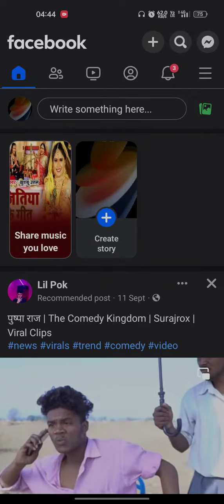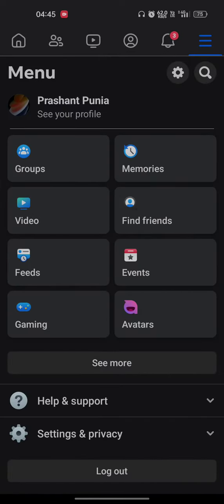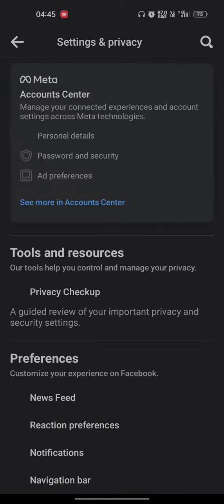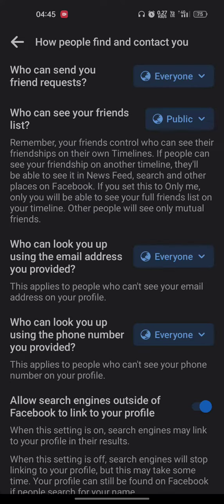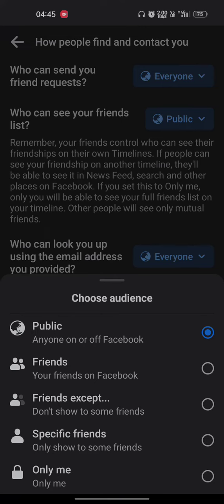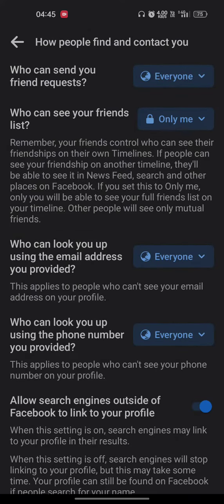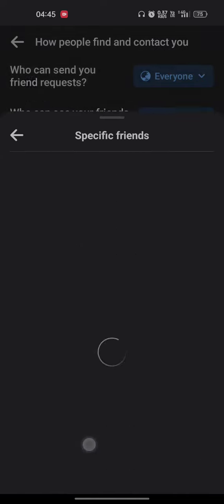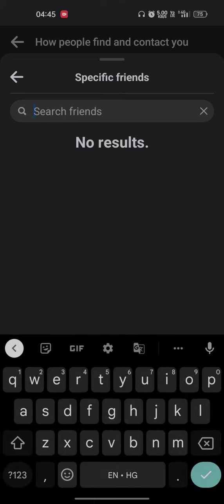How To Make Friend List Private On Facebook (2023)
facebook Learn how to make your friend list private on Facebook easily.